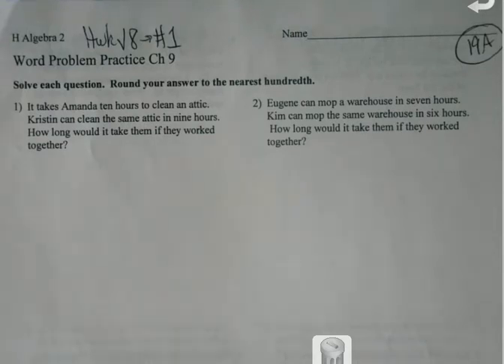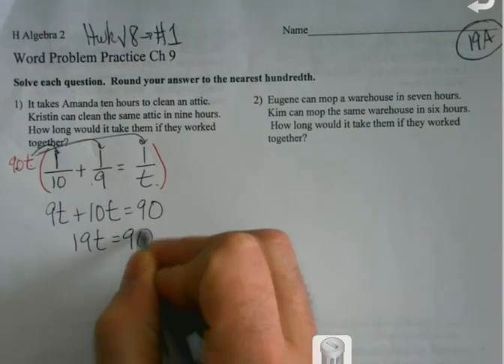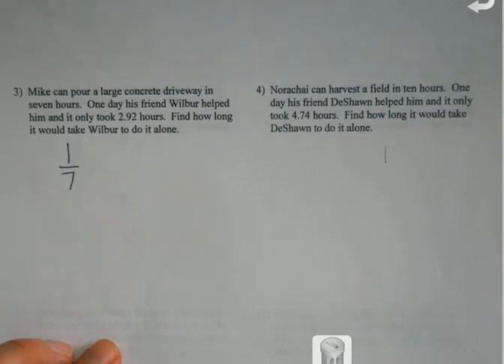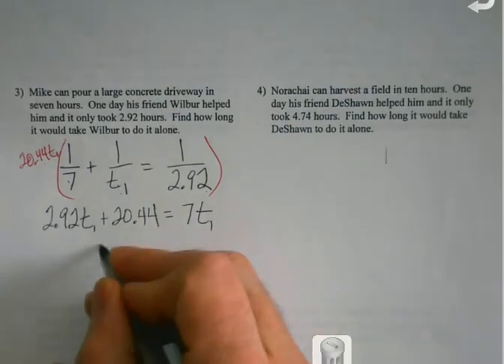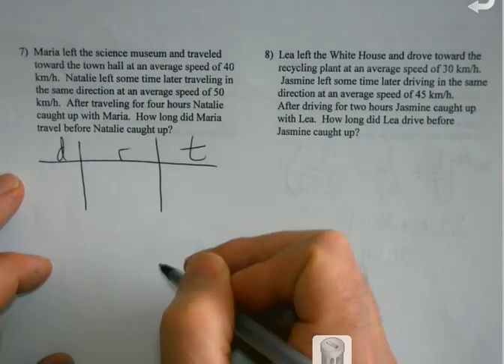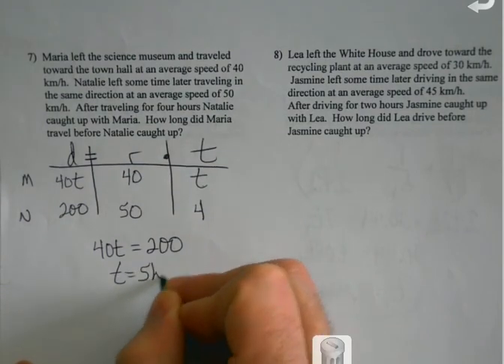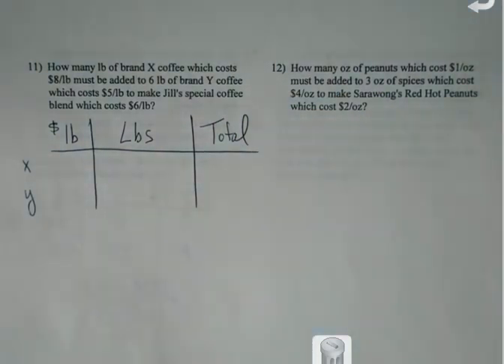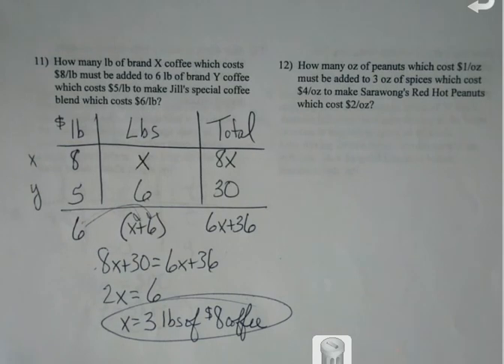Honors Algebra 2 Unit 5 Word Problem Practice Notes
We discuss work and mixture problems.